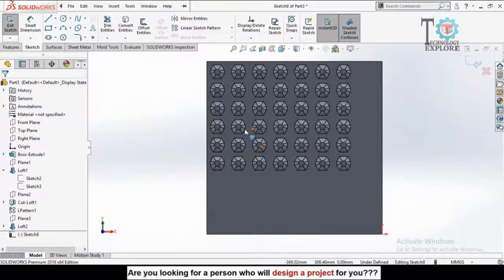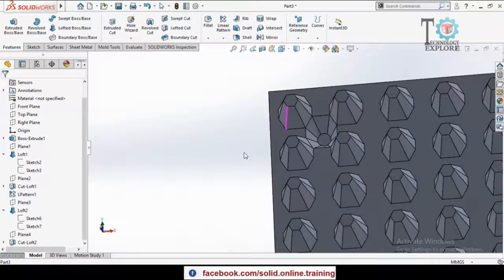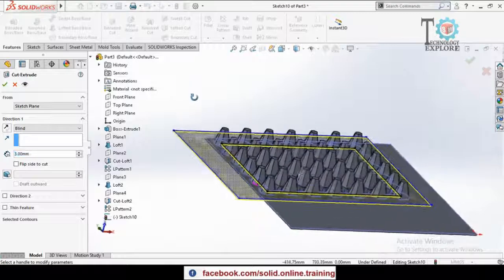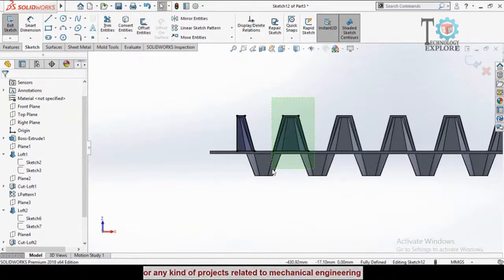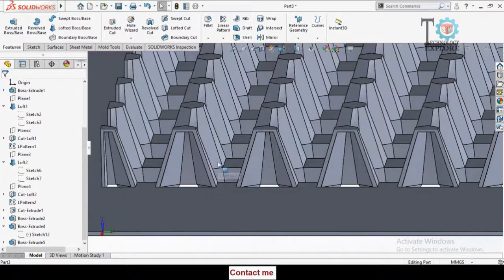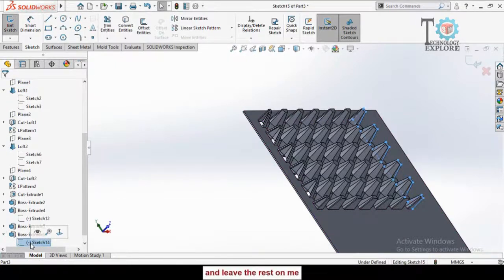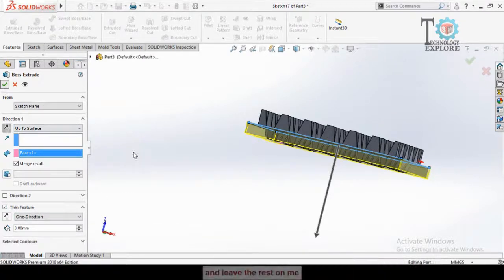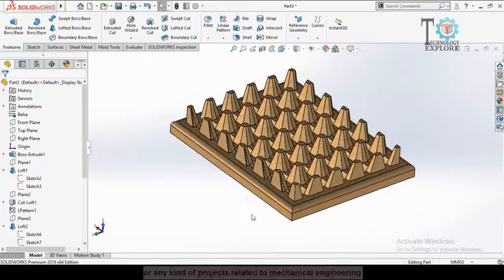Egg Tray Design | SolidWorks Tutorial Part 2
Learn step by step how to design  egg tray in SoldWorks.